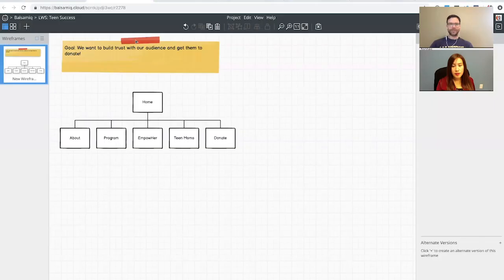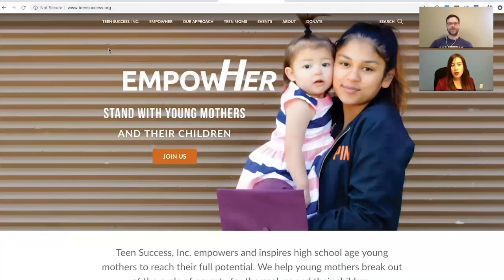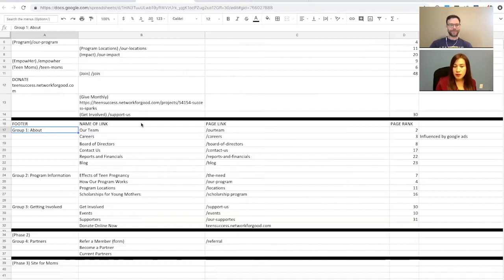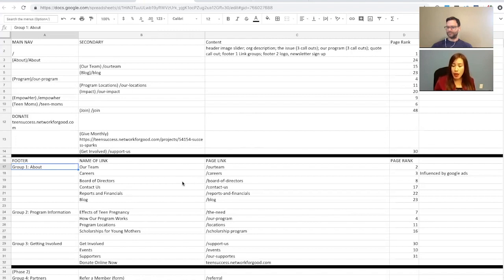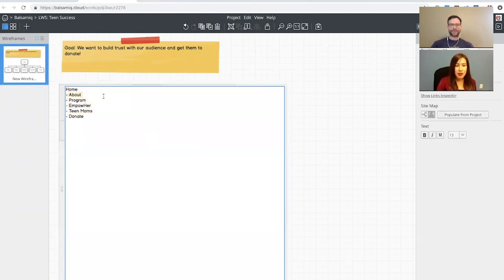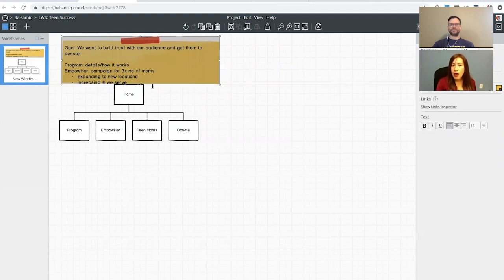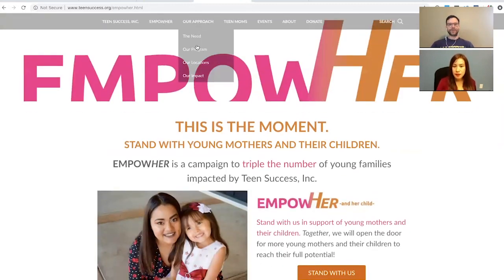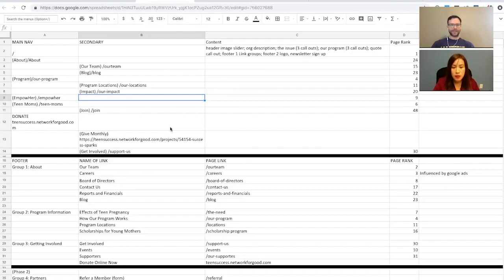Teen Success (Part 1/3) - Live Wireframing with Balsamiq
In this project, Leon wireframes with Diana Heinrich from Teen Success a nonprofit that helps teen mothers graduate high school and break out of poverty.

In the first of three videos, they talk through the objectives of the site redesign and review the current site structure and organization.